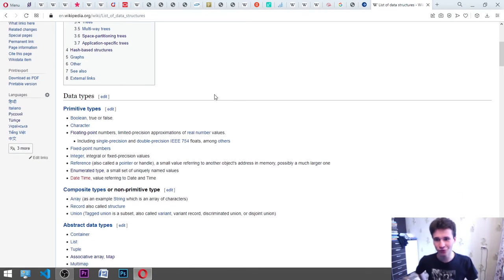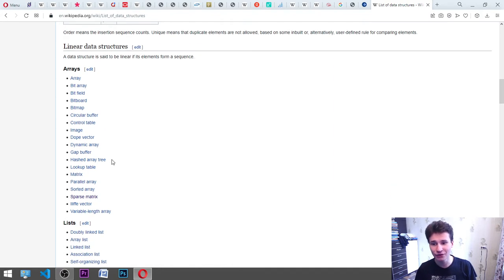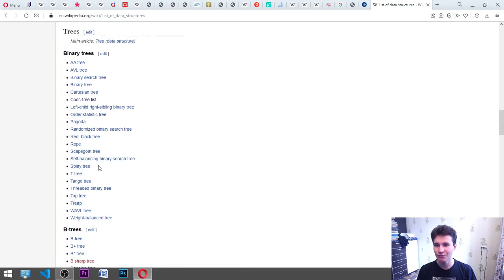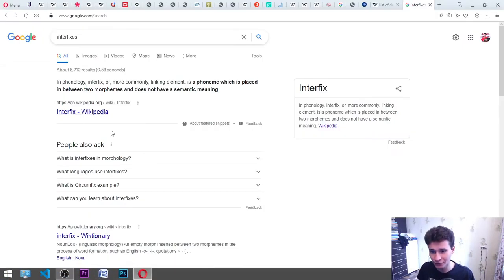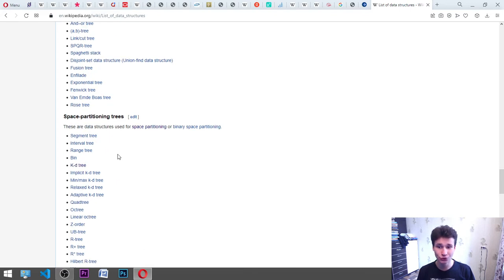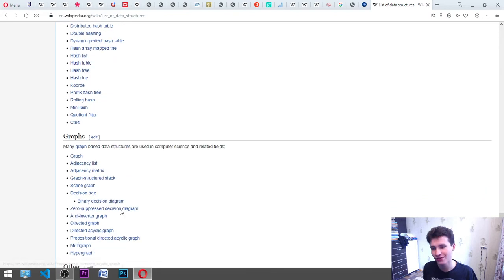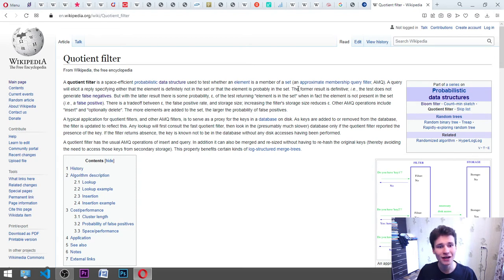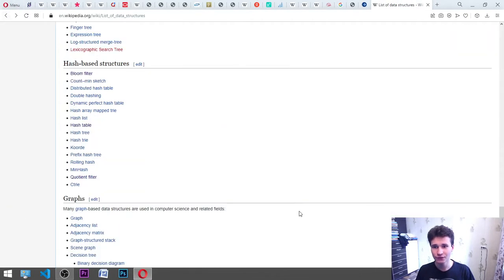Increasing awareness about Data Structures || Learning different types of them